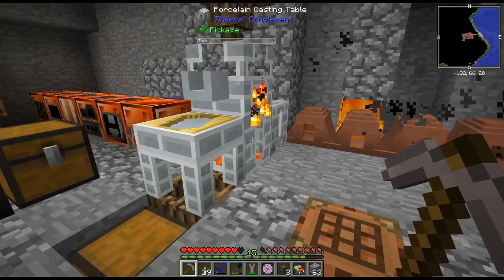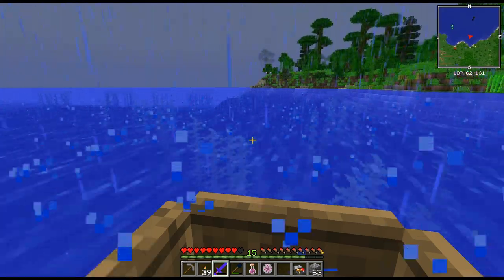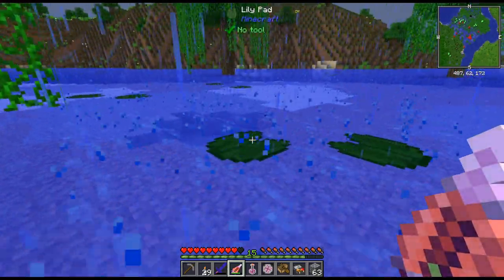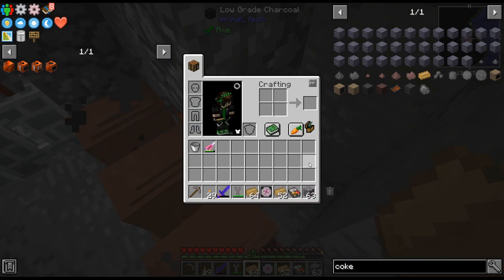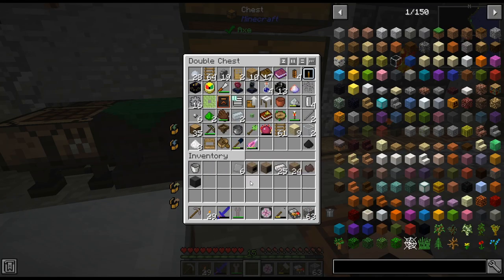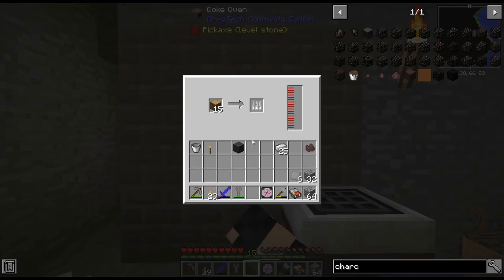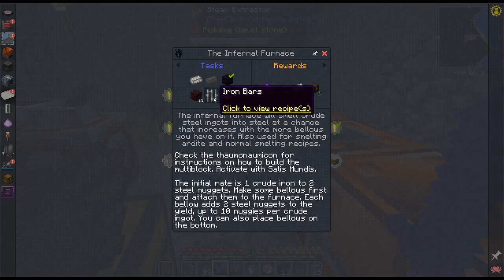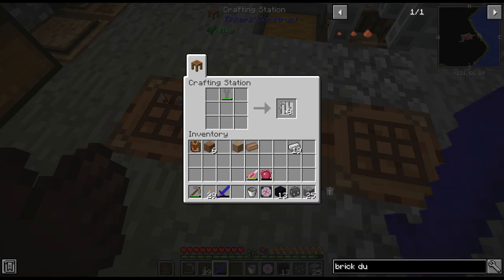FTB: Interactions - 13 - Infernal Furnace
Looks like in order to get steel we'll need to assemble the Infernal Furnace from thaumcraft